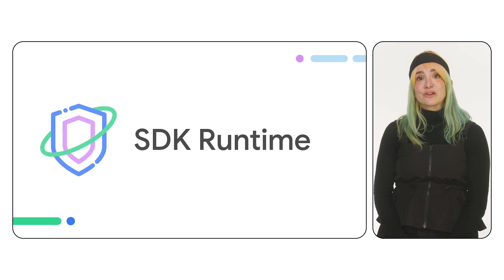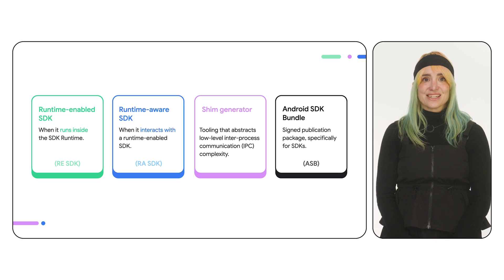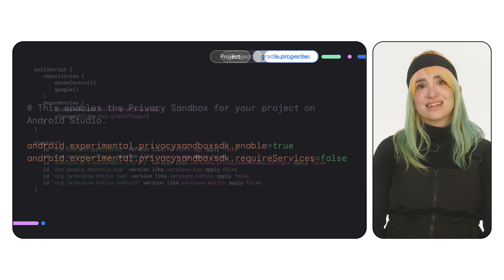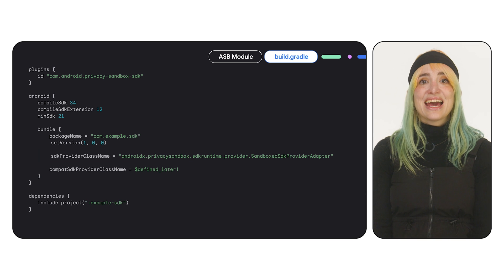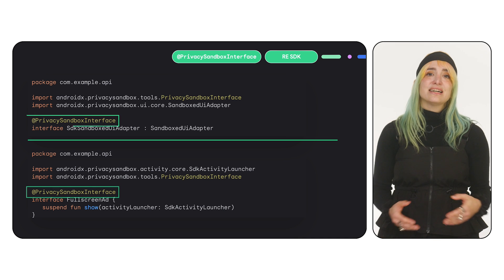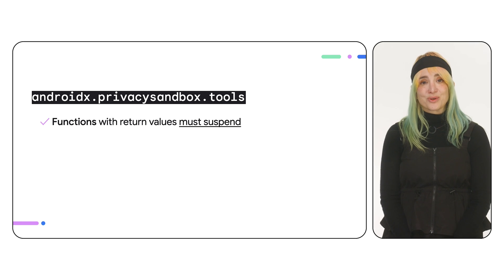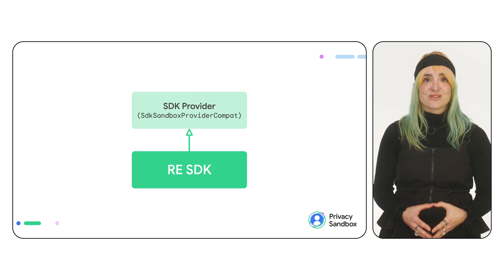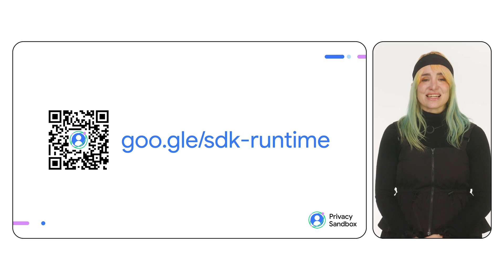Build a Runtime-Enabled SDK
Do you use third party code to empower your apps? This video provides a step by step guide on how  to build an SDK that's compatible with the SDK Runtime, an Android 14 architecture designed to safeguard user data and increase trust by isolating SDKs, covering everything from project setup to defining its public API.

Chapters:
0:00 - Intro
1:27 - Project structure
2:04 - Dependencies
5:12 - Declare your APIs
5:57 - Define the entry point
6:40 - Recap

Do you develop apps, games, or SDKs? We want to hear from you! Share your insights on what's important for the future of privacy-preserving SDKs.